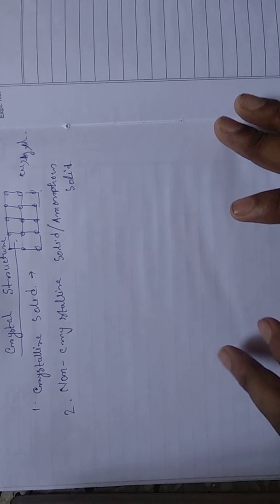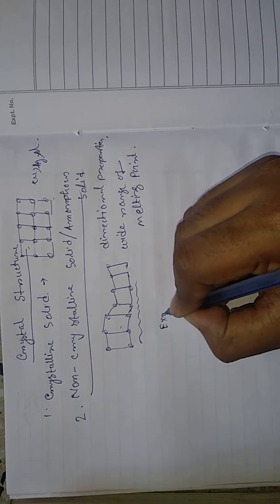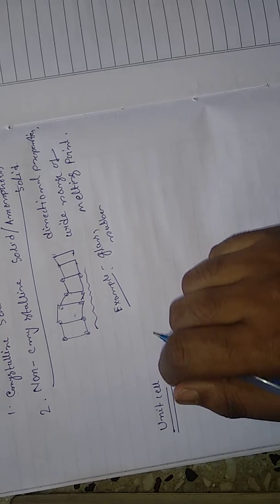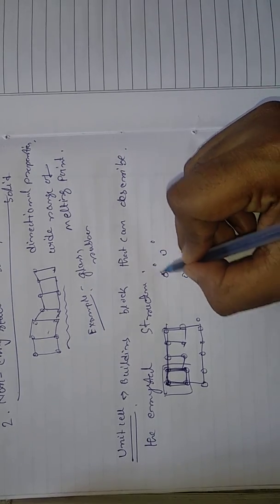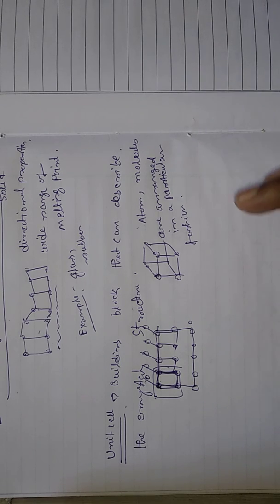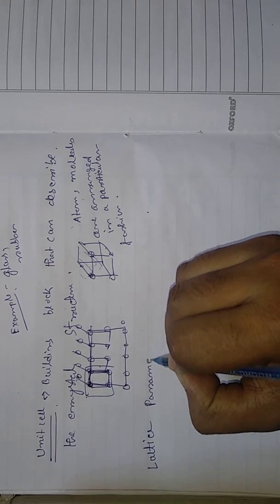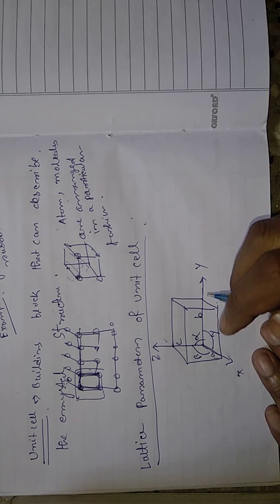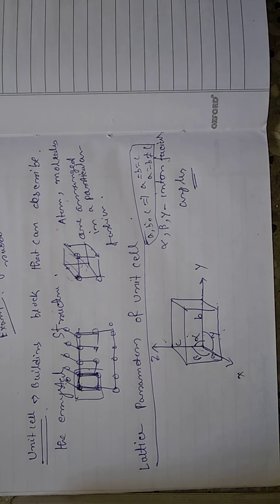Crystal Structure I